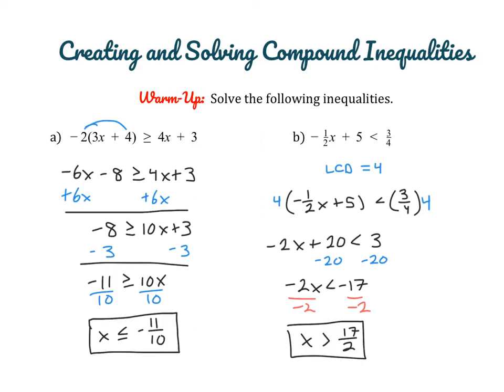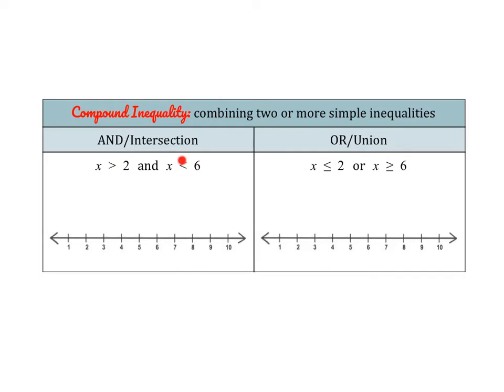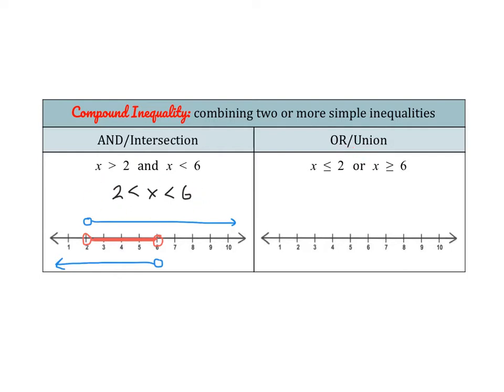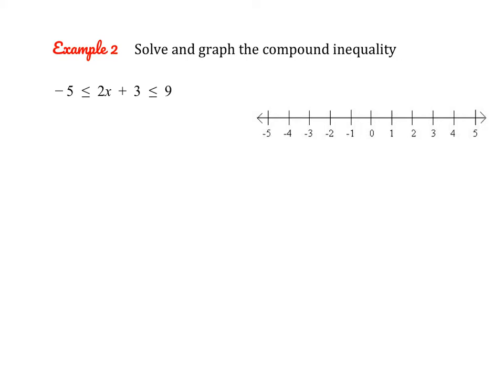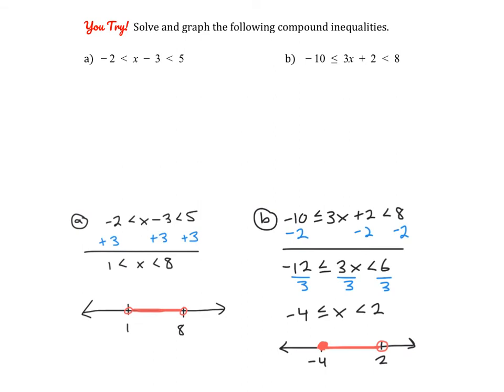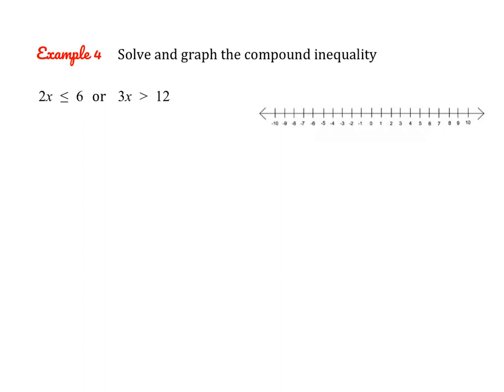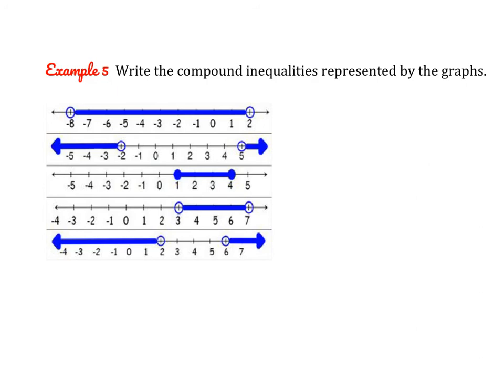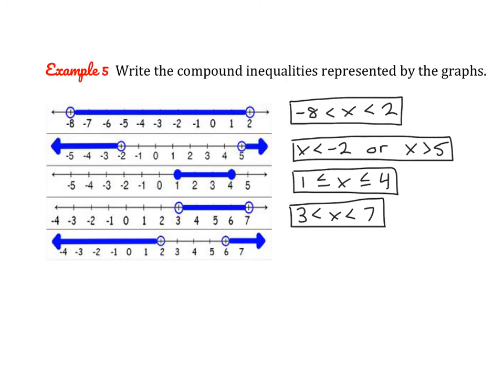Creating and Solving Compound Inequalities